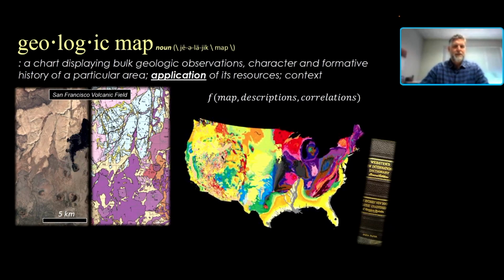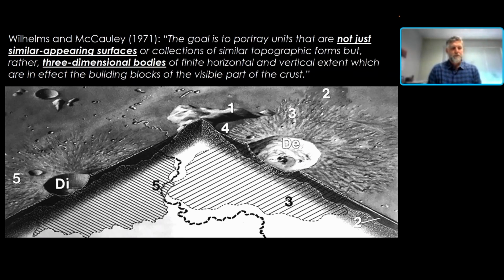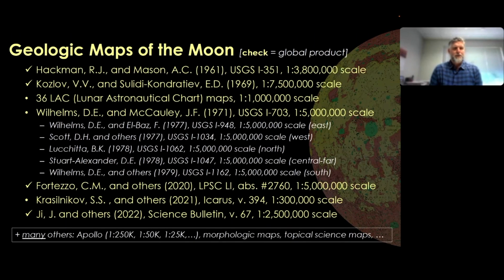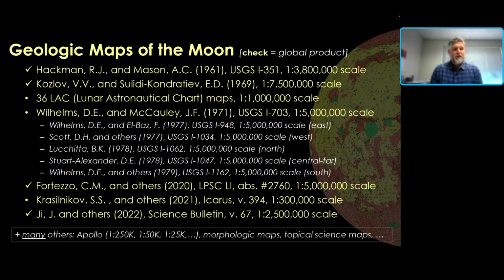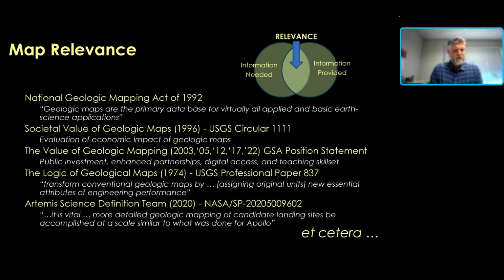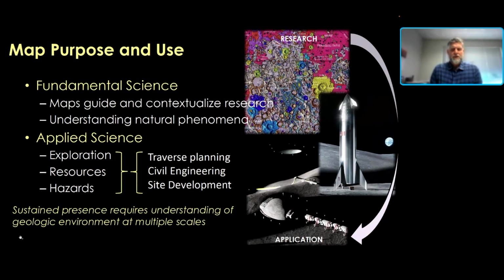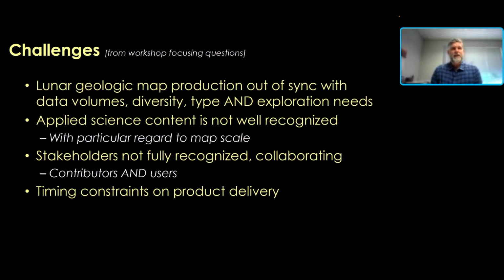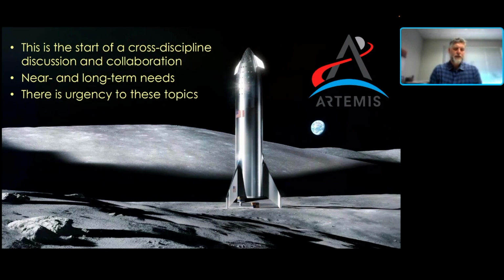Lunar Surface Science Workshop: Geologic Maps for Artemis Strategic Decisions: Jim Skinner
Overview of Maps for Pre-, Syn-, and Post-Mission Applications
Opening Remarks: Lunar Geologic Maps: A Unifying Platform for Discovery, Innovation, and Application
Jim Skinner